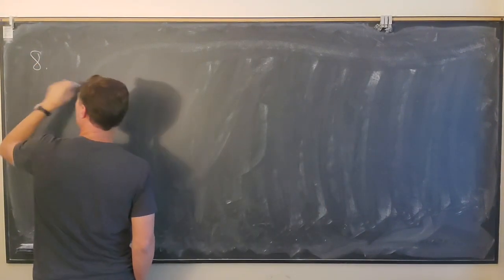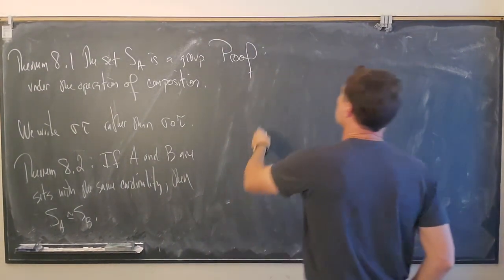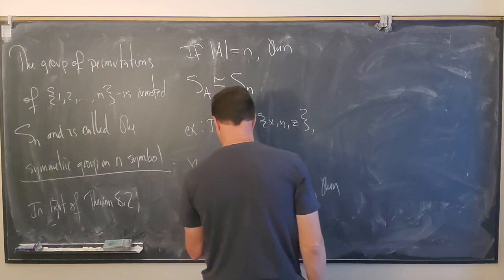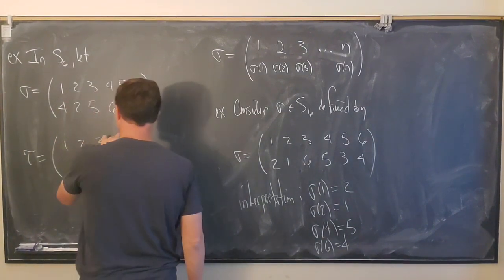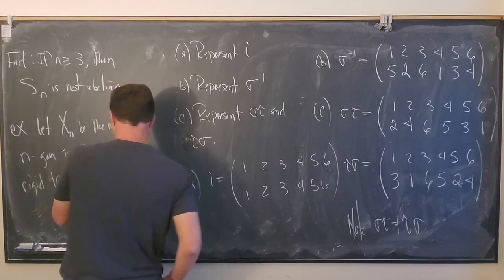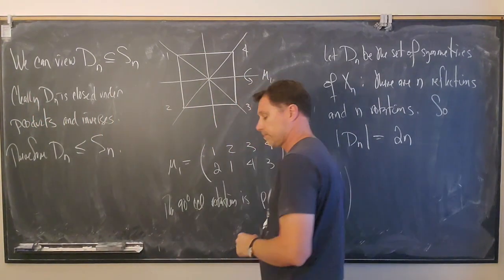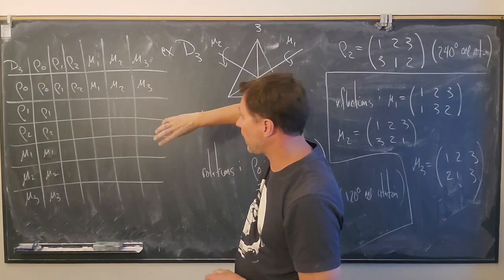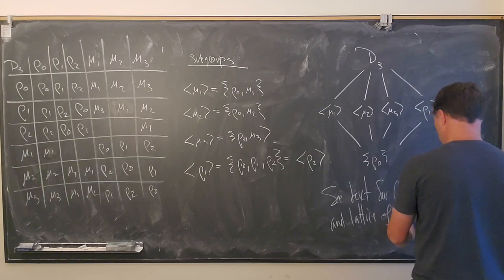481 Lecture 11